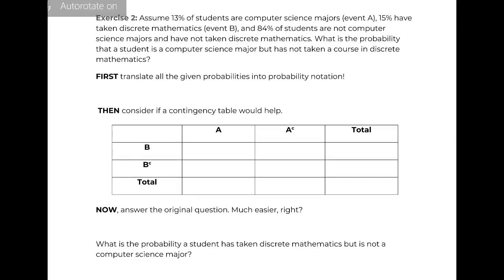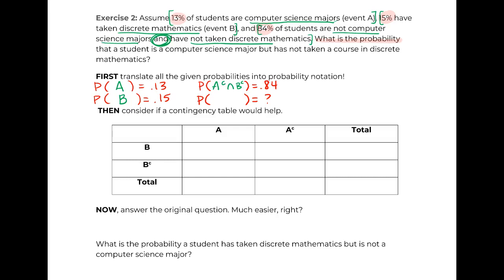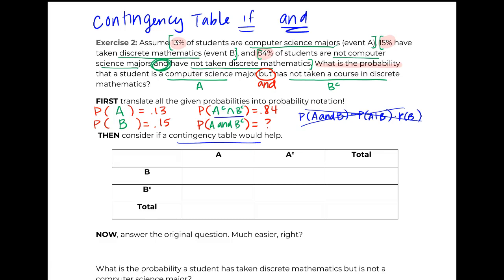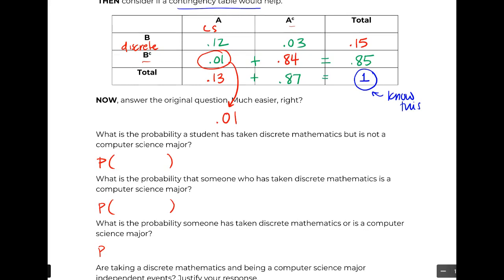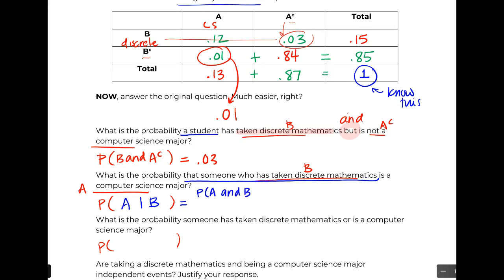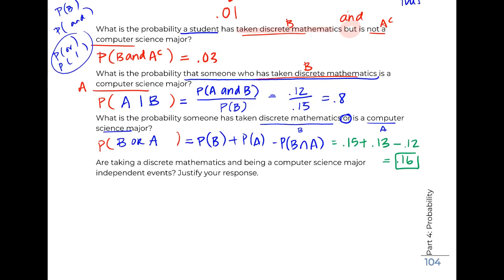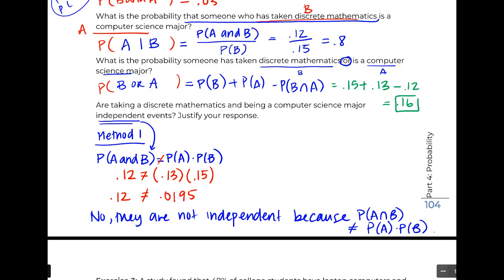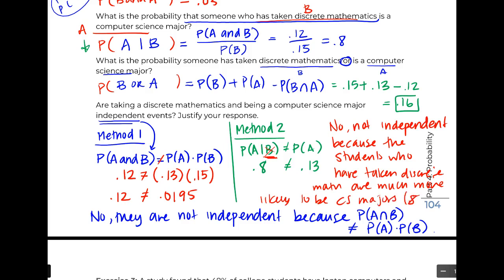Math 119: 4.4 Exercise 2